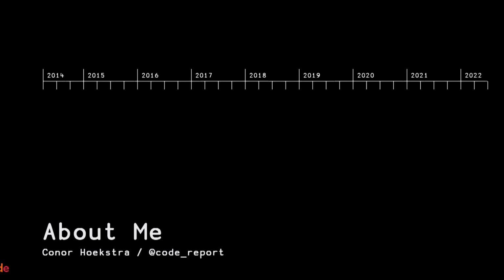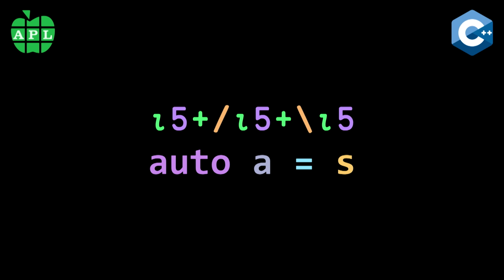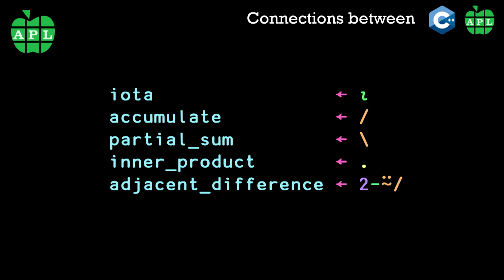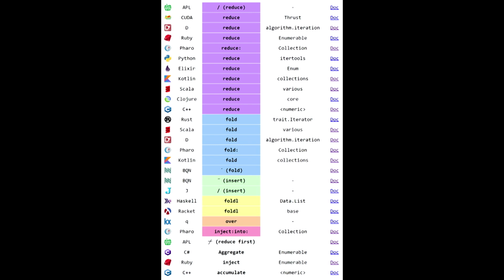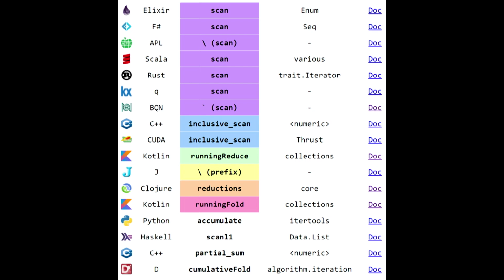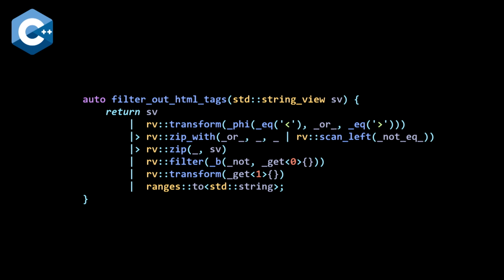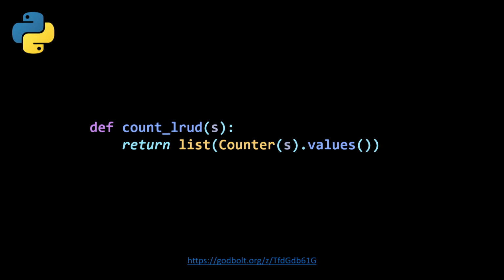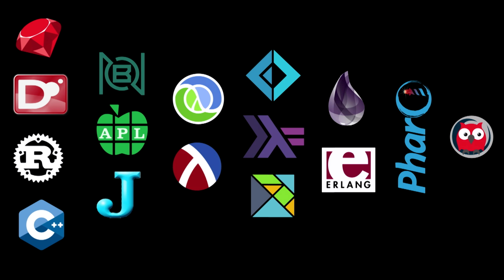The Twin Algorithms - Conor Hoekstra - CppNorth 2022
This is the third and final talk of The Algorithm Intuition Trilogy, the first two talks being Algorithm Intuition (C++Now 2019) and Better Algorithm Intuition (Meeting C++ 2019). This talk will explore the history of a programming language that has algorithms built into its core. This language has many links to modern programming languages today - including C++ - and studying this language has been the most fun and most rewarding academic task I have ever completed. I hope to share everything I have learned about this language and how you can apply it to C++ (and any language).

Conor Hoekstra

Conor (he/him) is a Senior Library Software Engineer at NVIDIA working on the RAPIDS team. He is extremely passionate about programming languages, algorithms and beautiful code. He is the founder and organizer of the Programming Languages Virtual Meetup, he has a YouTube channel and he is the host of two podcasts: Algorithms + Data Structures = Programs and ArrayCast. Conor is also the program chair for the CppNorth conference and is an avid conference speaker. You can find all of Conor’s conference talks and podcast appearances here.